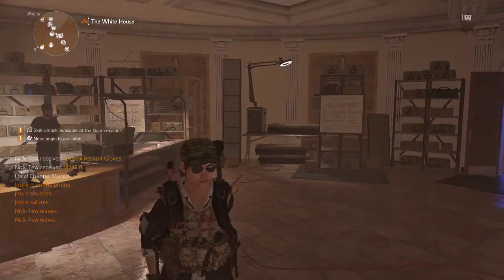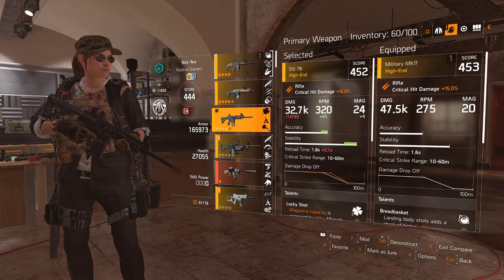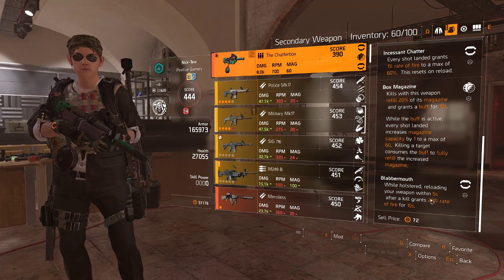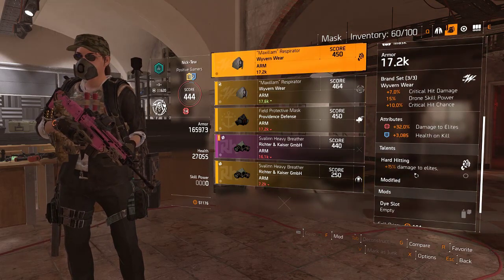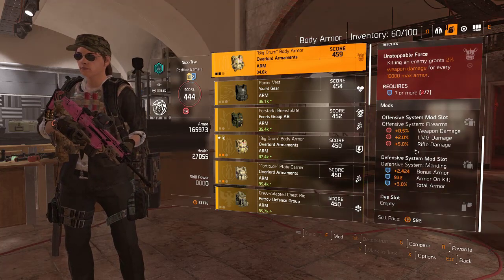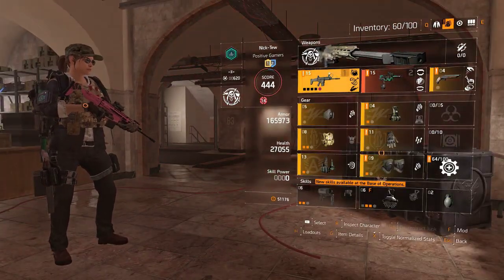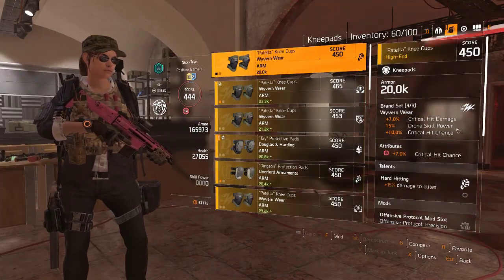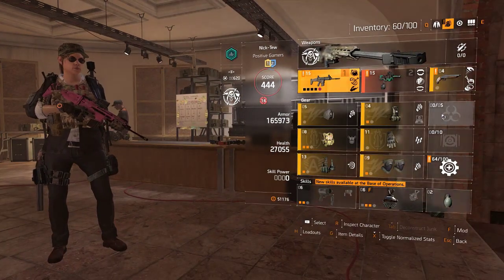The Division 2 - 2 Million DPS Build Guide | 2 Shot Everything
Tom Clancys The Division 2 - 2 Million DPS Build Guide!

1. Comment on a video
3.